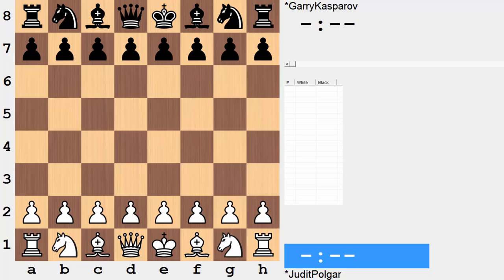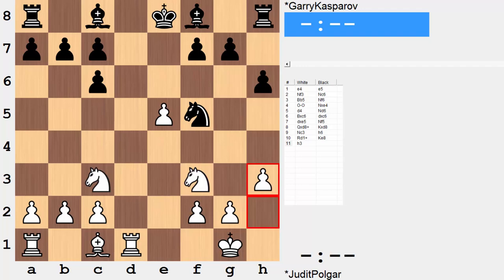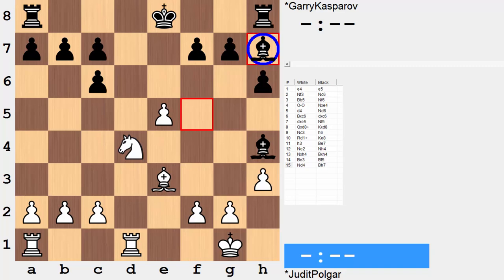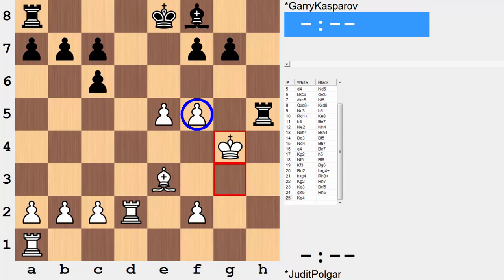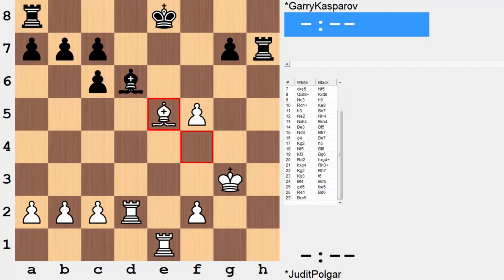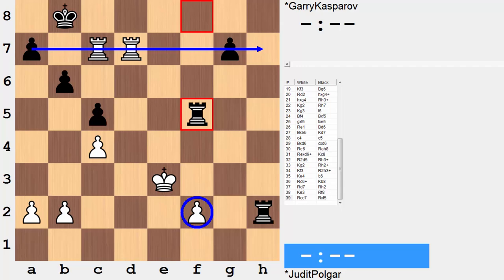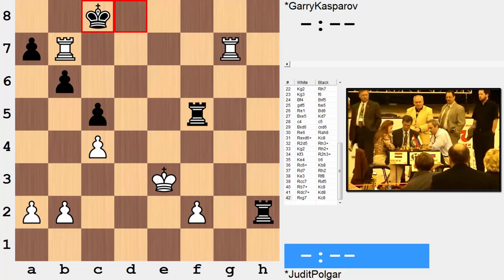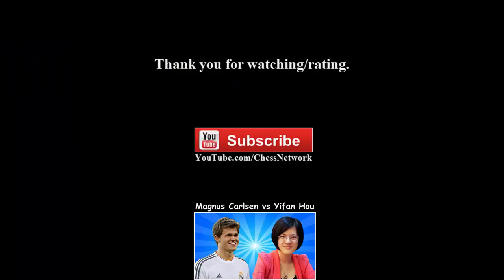Judit Polgár vs Garry Kasparov - Russia vs Rest of the World - 2002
Judit Polgár, the world's strongest female chess player ever, is paired against Garry Kasparov, arguably the best chess player ever, in a game from the Russia vs Rest of the World match in 2002. At the time of this round 5 meeting, Judit Polgár was rated 2681, and Garry Kasparov was rated 2838. This battle between two legends of the game saw the Ruy Lopez, Berlin Defense on board where a queenless middlegame position is reached. A positional struggle ensues where each side tries to put to better use their trump. It's a game between long term advantages, namely Polgár's healthy kingside pawn majority, and Kasparov's bishop pair. This match from Moscow, Russia in 2002 was pegged "Match of the New Century", or "Match of the 21st Century".

PGN:
1. e4 e5 2. Nf3 Nc6 3. Bb5 Nf6 4. O-O Nxe4 5. d4 Nd6 6. Bxc6 dxc6 7. dxe5 Nf5 8. Qxd8+ Kxd8 9. Nc3 h6 10. Rd1+ Ke8 11. h3 Be7 12. Ne2 Nh4 13. Nxh4 Bxh4 14. Be3 Bf5 15. Nd4 Bh7 16. g4 Be7 17. Kg2 h5 18. Nf5 Bf8 19. Kf3 Bg6 20. Rd2 hxg4+ 21. hxg4 Rh3+ 22. Kg2 Rh7 23. Kg3 f6 24. Bf4 Bxf5 25. gxf5 fxe5 26. Re1 Bd6 27. Bxe5 Kd7 28. c4 c5 29. Bxd6 cxd6 30. Re6 Rah8 31. Rexd6+ Kc8 32. R2d5 Rh3+ 33. Kg2 Rh2+ 34. Kf3 R2h3+ 35. Ke4 b6 36. Rc6+ Kb8 37. Rd7 Rh2 38. Ke3 Rf8 39. Rcc7 Rxf5 40. Rb7+ Kc8 41. Rdc7+ Kd8 42. Rxg7 Kc8